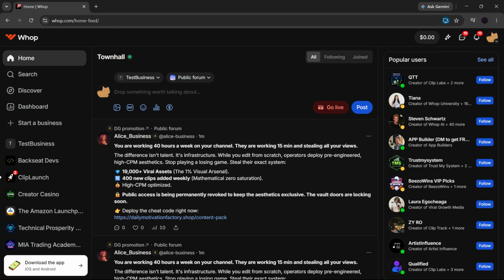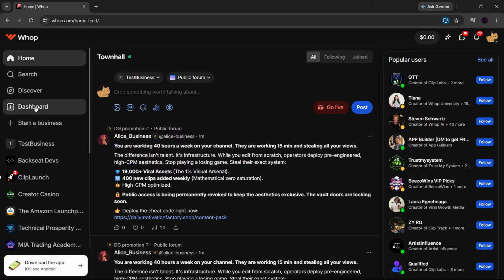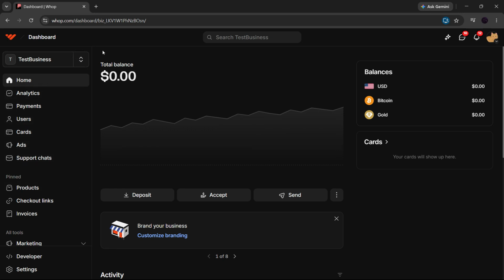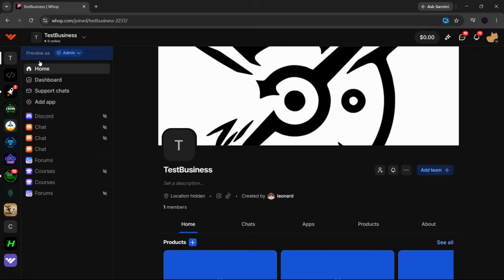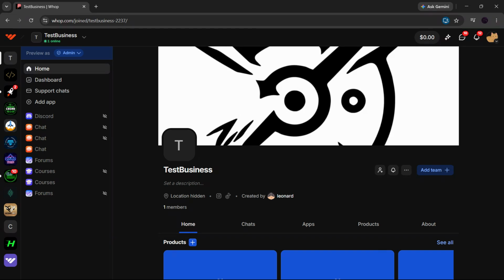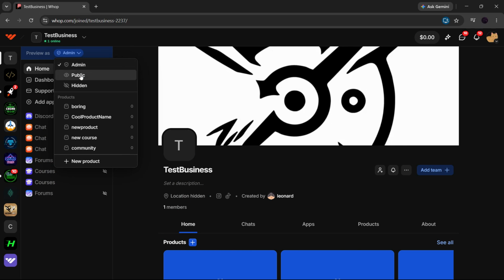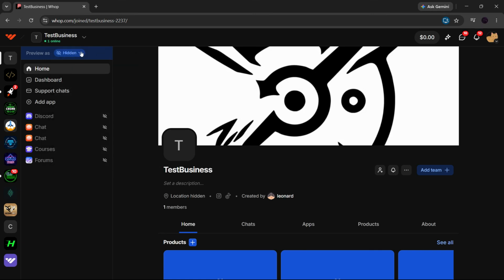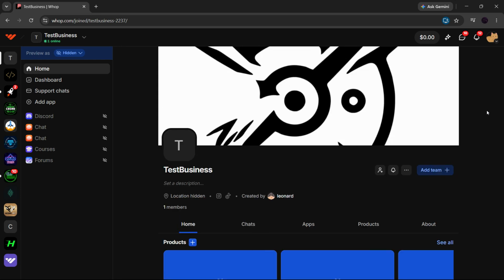How To Hide Whop Community (Easy Guide)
Learn how to hide your Whop community and preview it as a hidden workspace in just a few simple steps.
This quick tutorial shows you exactly where to click inside Whop so you can switch from Admin view to Hidden view with confidence.

🕚Timestamps:
0:00 Introduction
0:18 Open Whop And Go To Dashboard
0:37 Select Your Community
0:55 Open Preview As Menu
1:15 Switch To Hidden View
1:35 Final Tips And Outro

✍️What You'll Learn In This Video:
• How To Hide Your Whop Community Preview
• How To Open Your Whop Dashboard
• How To Switch From Admin View To Hidden View
• How To Access Your Community Space
• How To Preview A Draft Or Hidden Workspace
• How To Use Whop's Preview As Feature
• How To Check Your Community Before Going Live
• How To Manage Visibility Inside Whop

💡Pro Tips:
• Double-check that you selected the correct community before changing views
• Use Hidden view to review your setup before publishing updates
• If you manage multiple communities, keep an eye on the top-left workspace selector
• Previewing in hidden mode is great for testing layouts and content privately